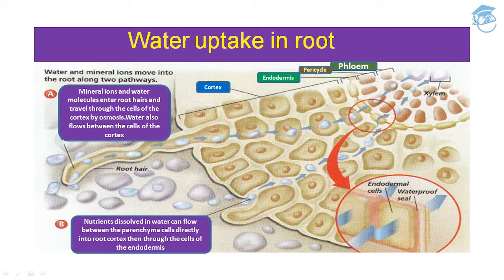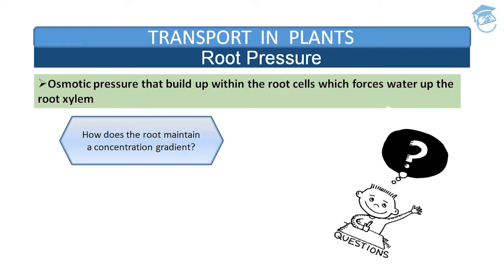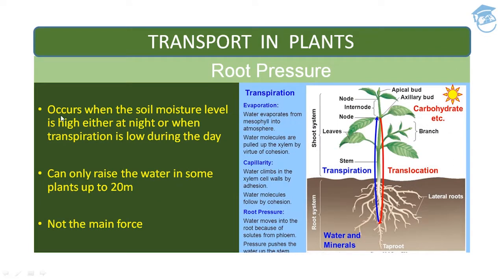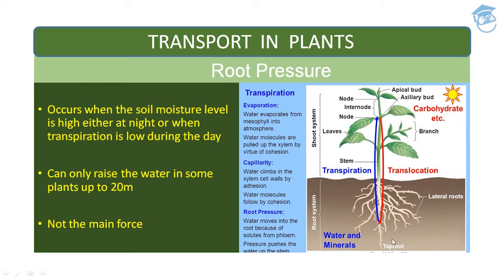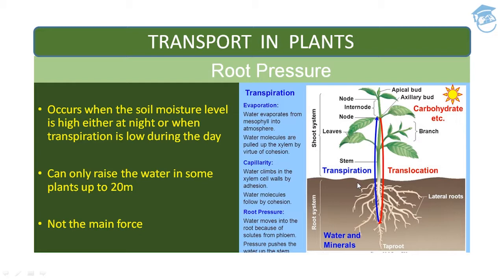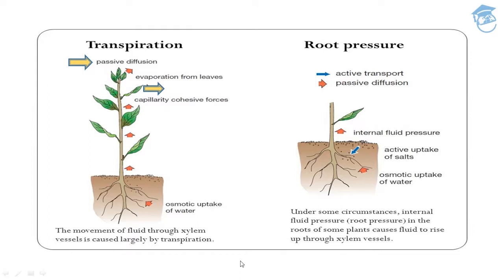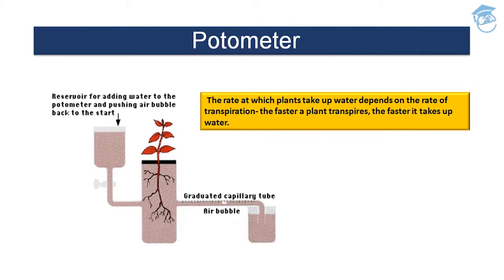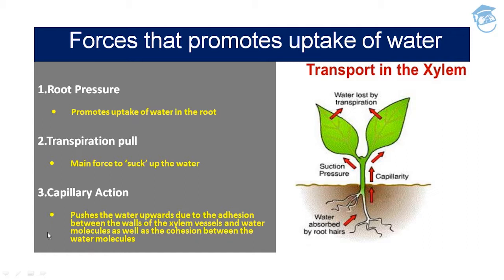Transport In Plants | Water Movement | Water Uptake in root | Root Pressure | Section 13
Transport in Plants (Contd..)
 Water Transportation
 Water uptake in root
 Water transport in Stem
 Root Pressure
Transpiration pull
Environmental Factors that affect Transpiration
Potometer
Capillary Action